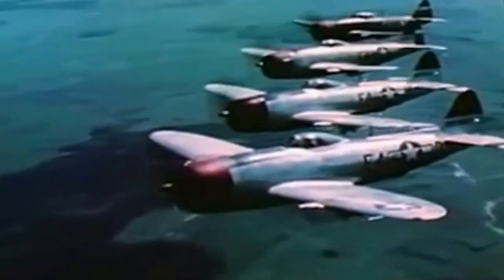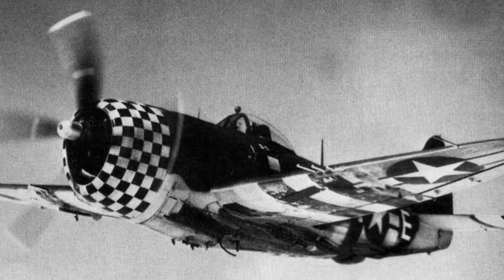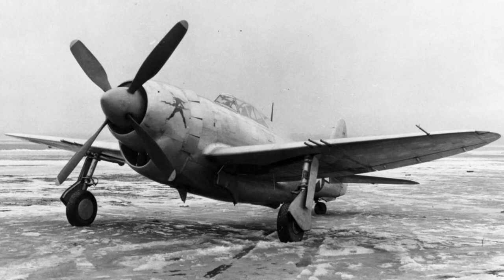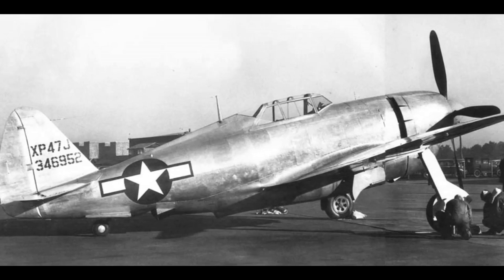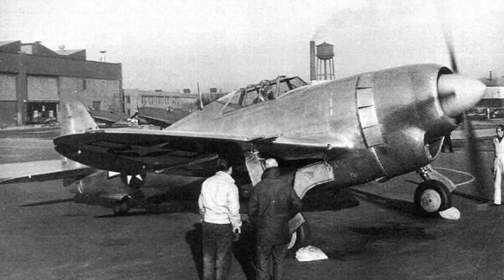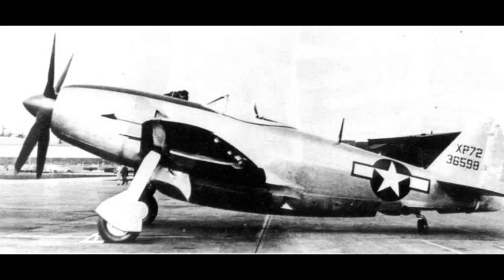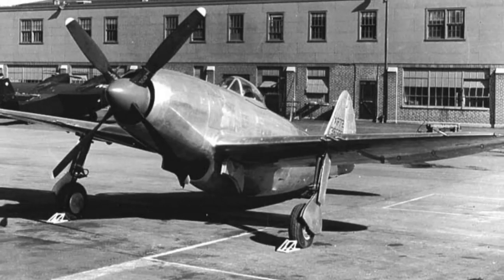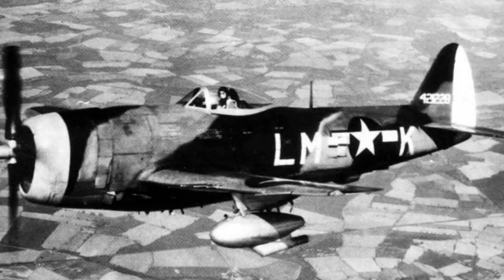Fastest Piston Engine Fighter Ever; The Republic XP-47J Superbolt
The P-47 certainly made it's mark, but it isn't so well remembered that one example was the fastest piston engine fighter ever built - the XP-47J.